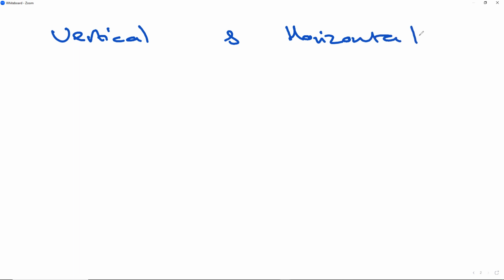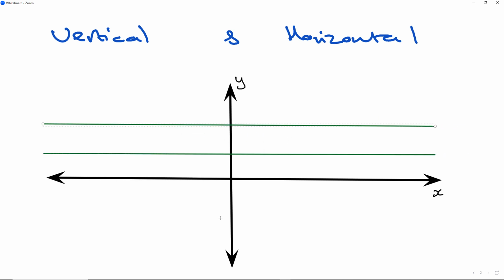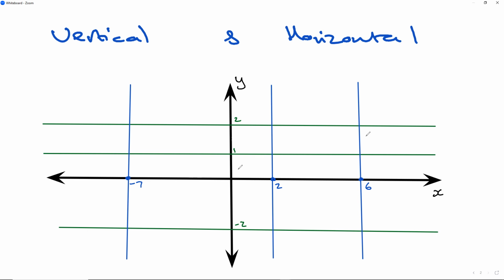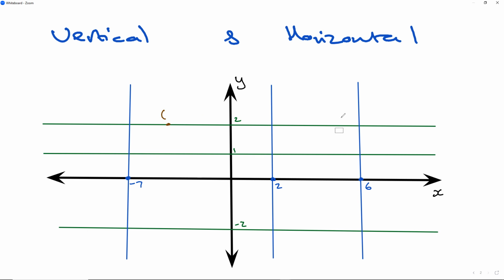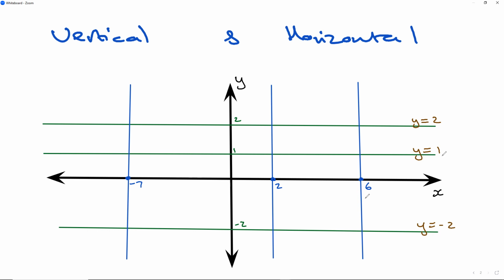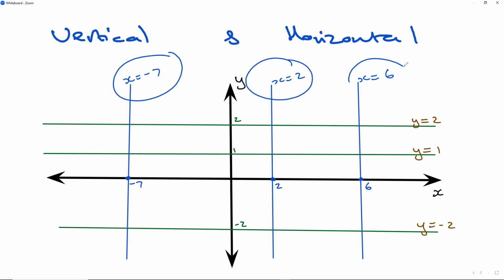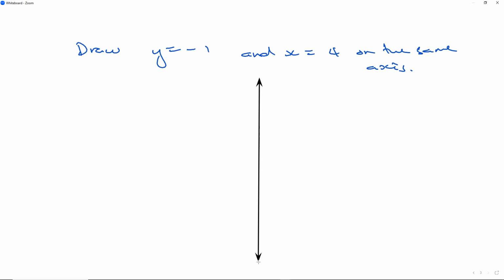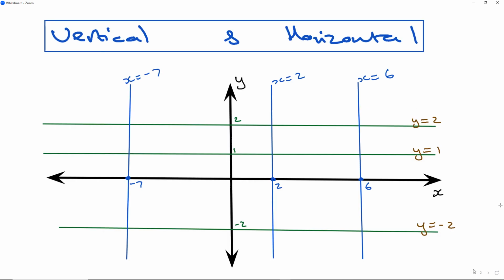Vertical and Horizontal Straight lines